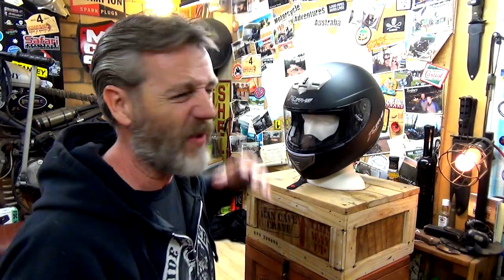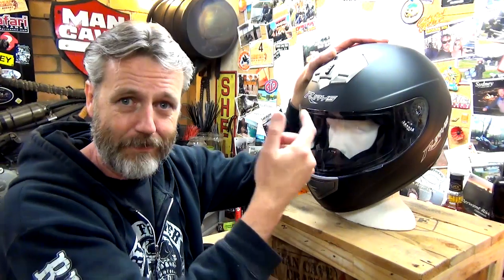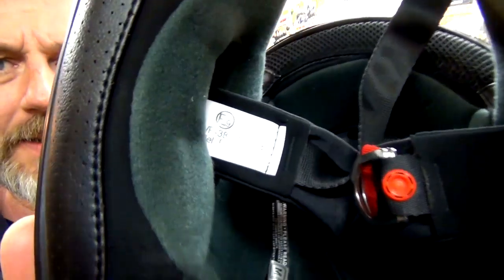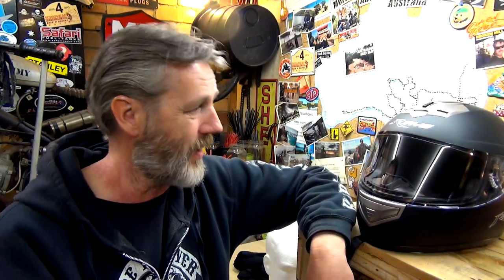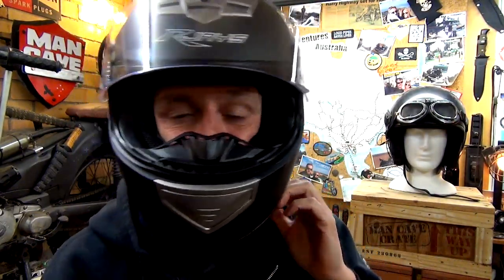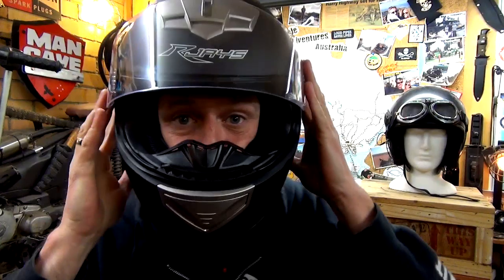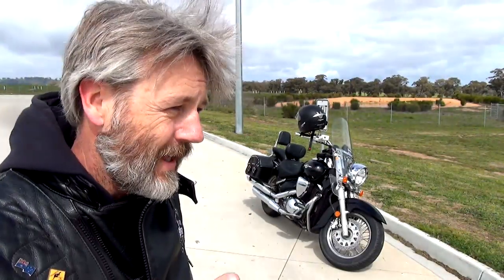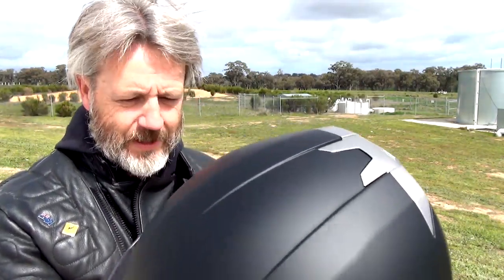RJays Apex II Helmet Review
G'day guys, just bought a new fullface helmet... the RJays APEX II it's a cheap one but should be fine for what I want. So here is a review of it! Hope you enjoy :-) Cheers... Mark

🛒 You can Buy our Stuff here:

Stickers, Patches and Stubby Holders for the International guys!

🕕 SCHEDULE:
⚠️ MAN CAVE TUESDAY
EVERY Tuesday Night at 6:00pm (AEST)

👍🏻 Want to send us a Sticker or Something?
Mark & Nay
AUSTRALIA